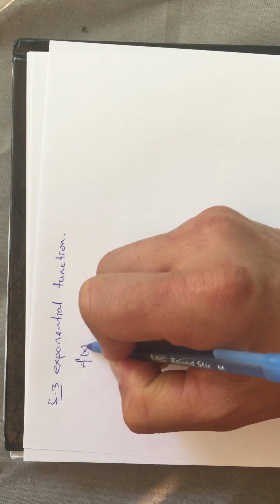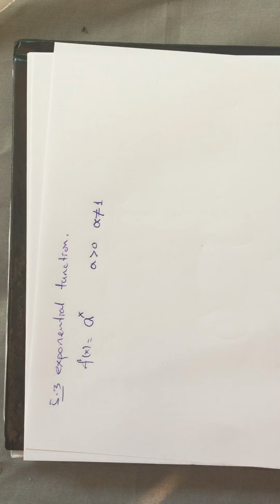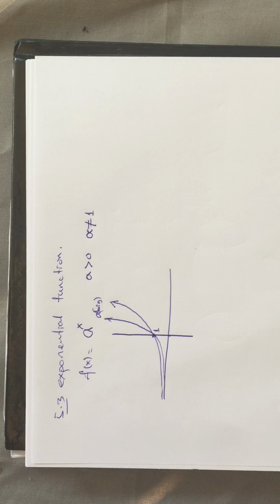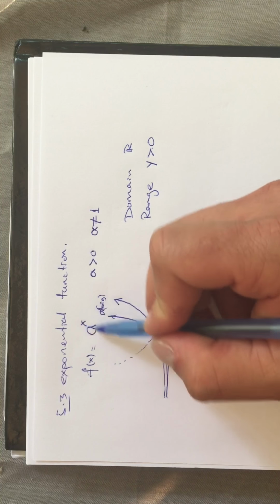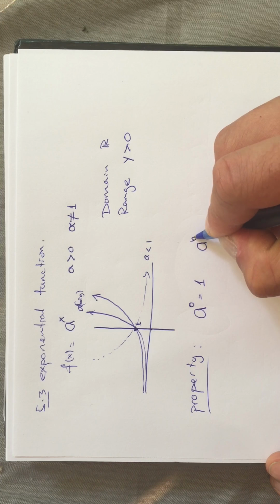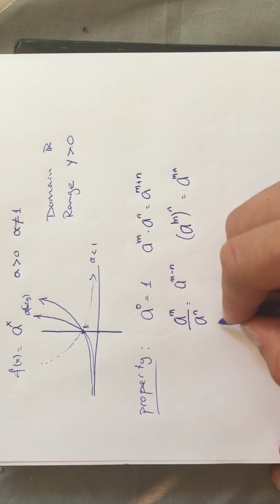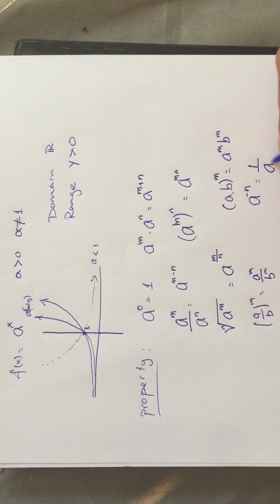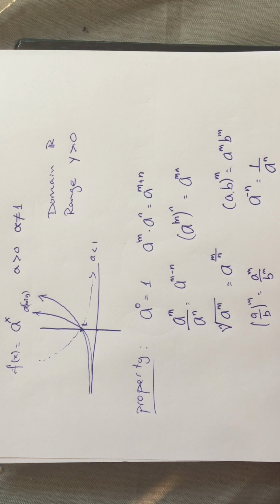July 16, 2016